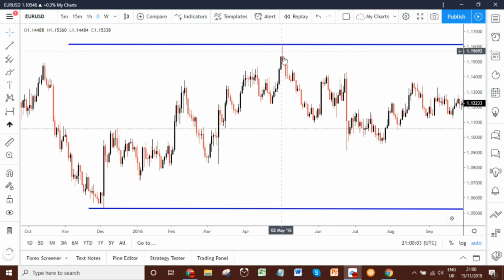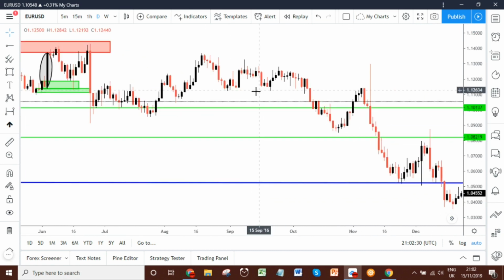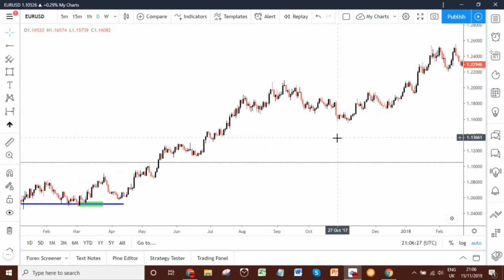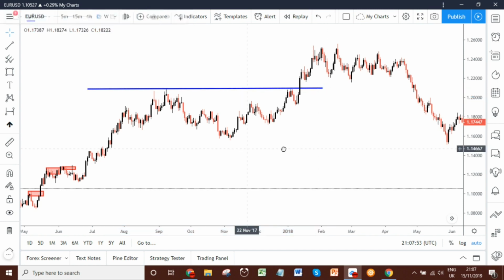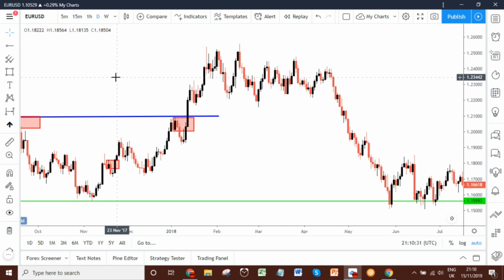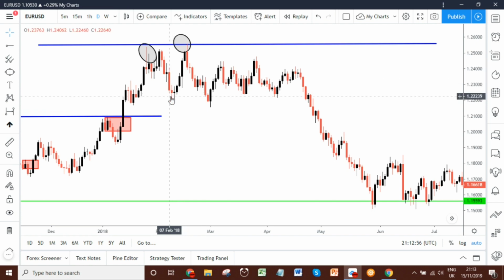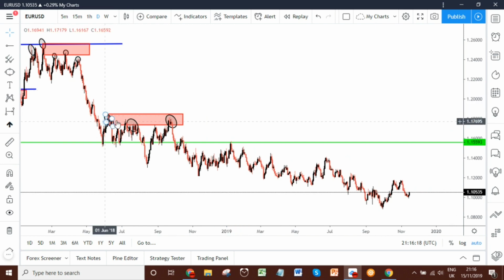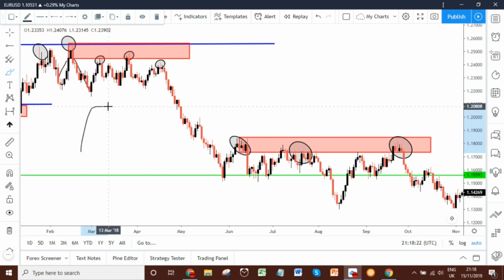How To Find The Best [Supply & Demand Zones]